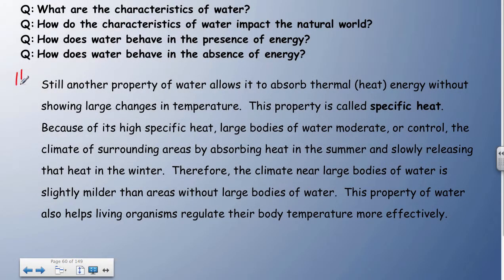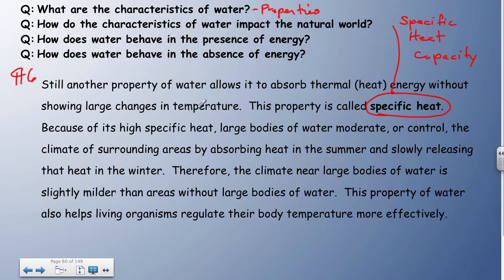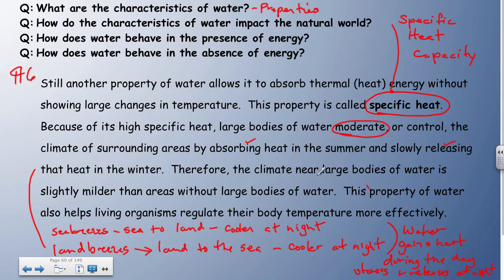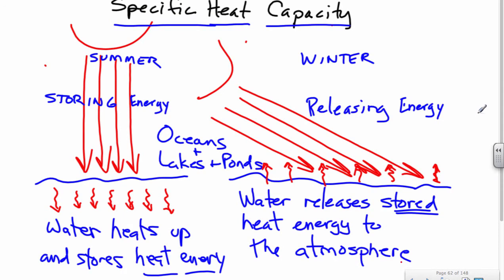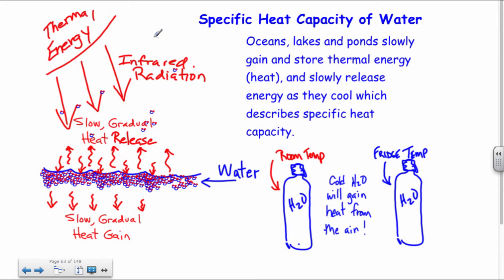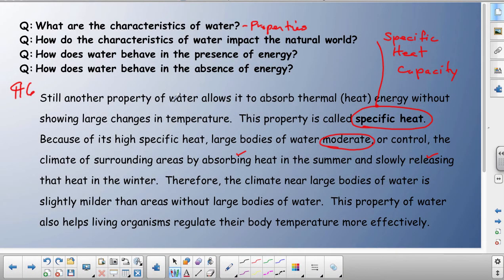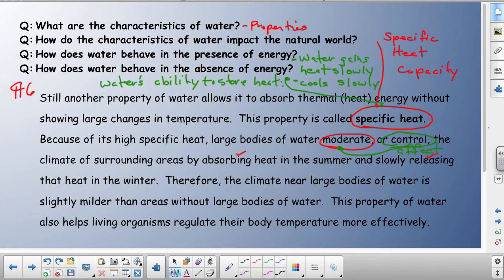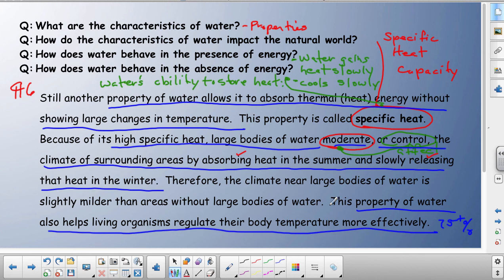V. 64 Water and Thermal Energy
This video discusses the high heat capacity of water.  Water absorbs or stores heat very slowly, and releases heat slowly.  All this in paragraph 6.